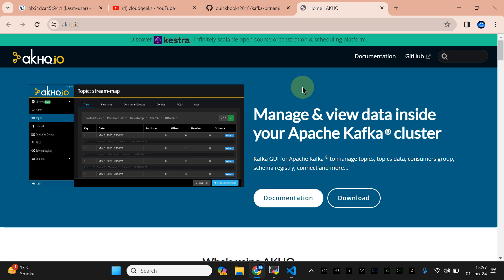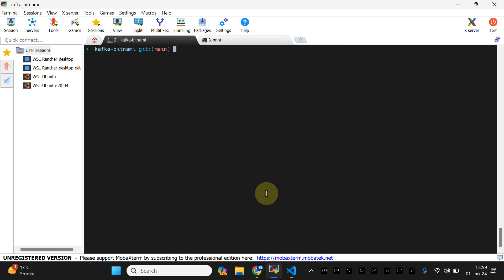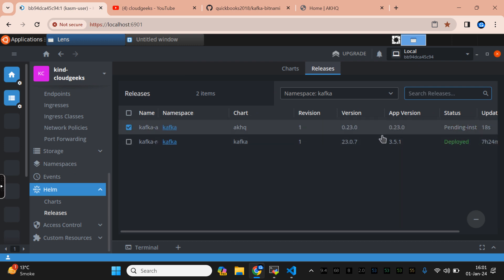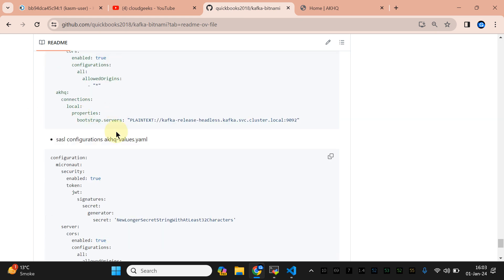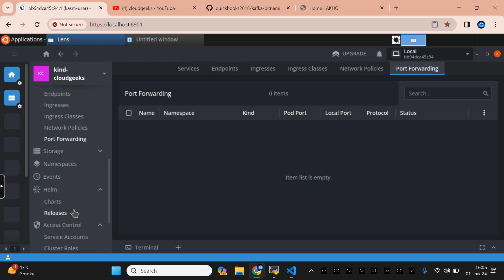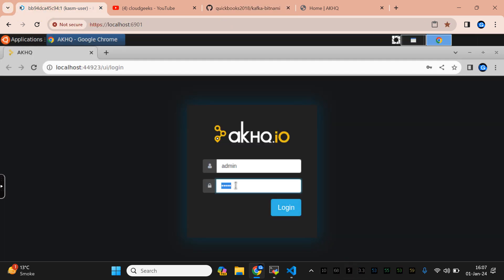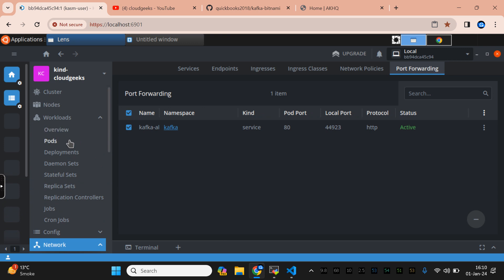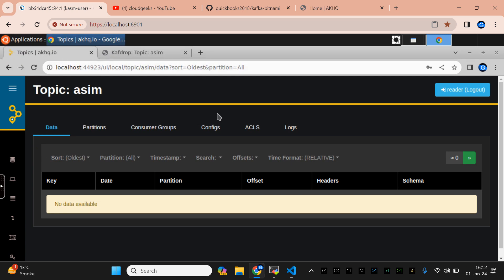(English) Master Kubernetes Kafka with AKHQ: A Powerful WebUI Tool for Easy Management 🚀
👨‍💻 Dive into the world of Kubernetes Kafka management with our comprehensive guide on AKHQ! This video is your one-stop solution for learning how to effectively use AKHQ, a powerful WebUI tool, to manage your Kafka clusters with ease. We'll also cover setting up authentication to ensure secure access.

🔍 What You'll Learn:

Understanding AKHQ's interface and features
Step-by-step guide to managing Kafka clusters using AKHQ
Setting up authentication for secure management
🛠️ Why AKHQ?
AKHQ provides a user-friendly interface, making Kafka management more accessible and efficient. Whether you're a beginner or a seasoned pro, this video will enhance your Kafka management skills using AKHQ.